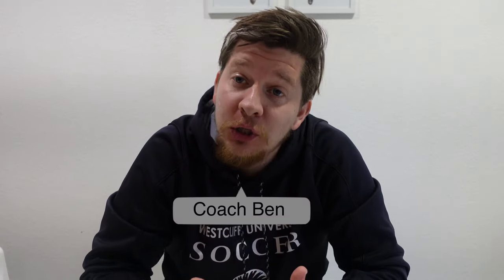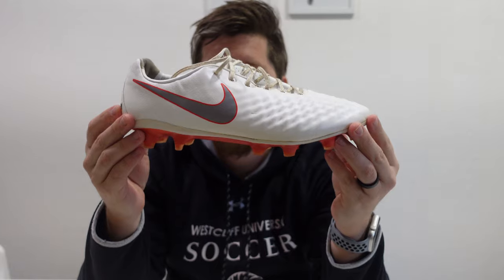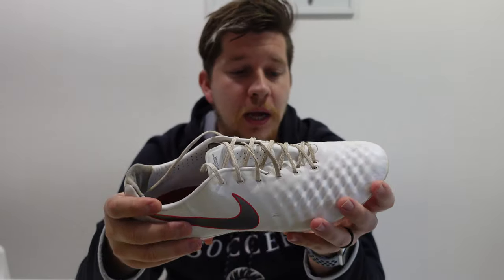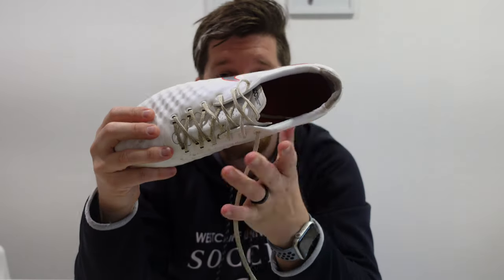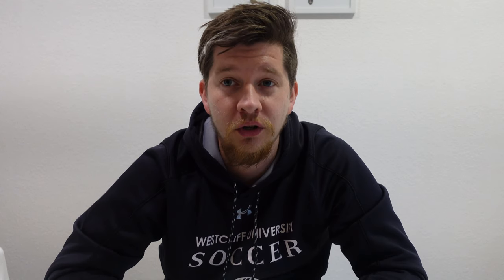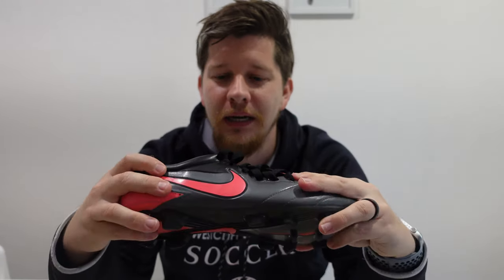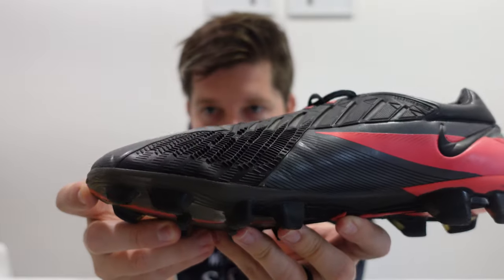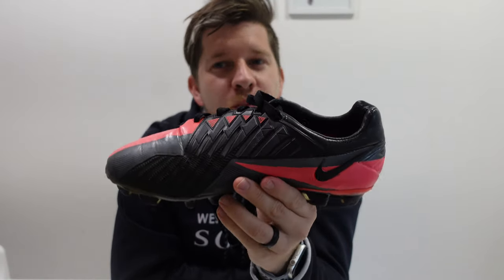TOP 5 of 2020 | My Personal Pickups For My Collection!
I took inspiration from channels like SoccerReviewsForYou and the Boot Wizard to do my own Top 5 pickups from 2020. These boots were all in like new, very little wear and tear condition and had to be sourced online.

My offer for any coaches; If you're entering the world of coaching or thinking about becoming a coach - I would love to be a part of your journey in any way that I can. Shoot me an email with any questions you may have.